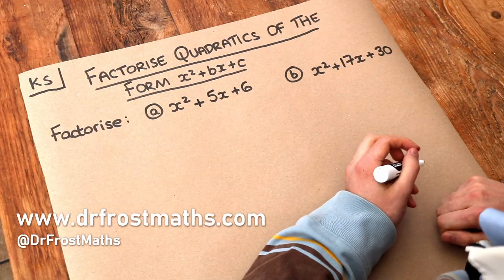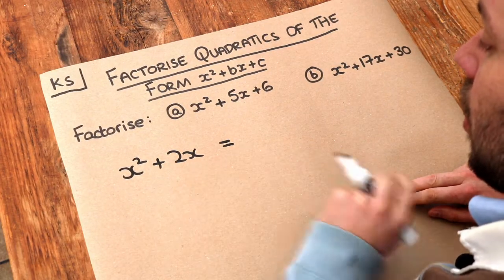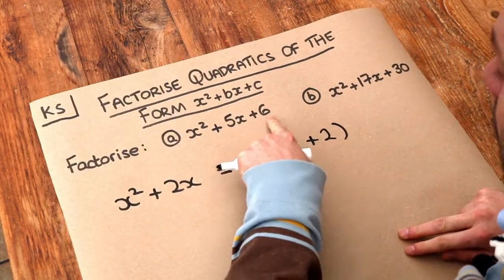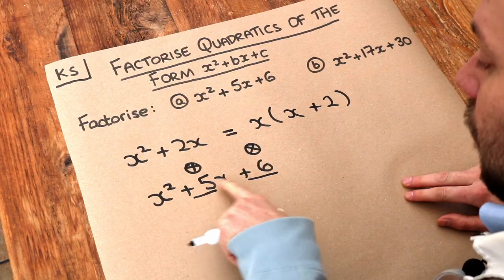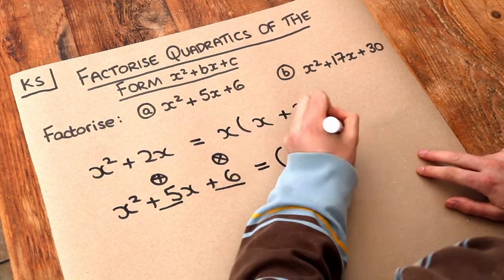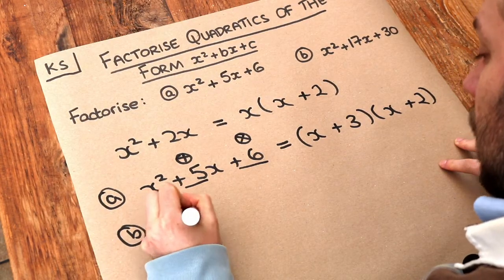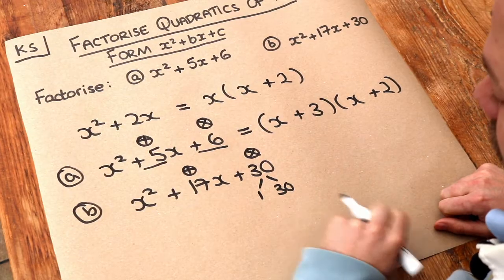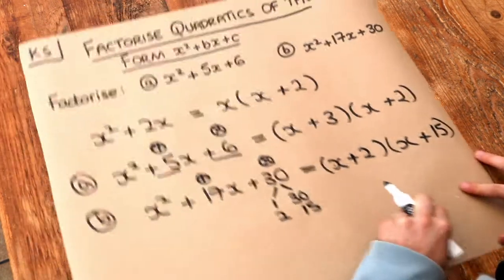Key Skill - Factorising quadratics of the form x^2 + bx + c.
"Factorising quadratics of the form x^2 + bx + c."